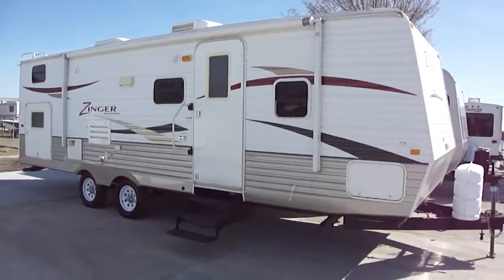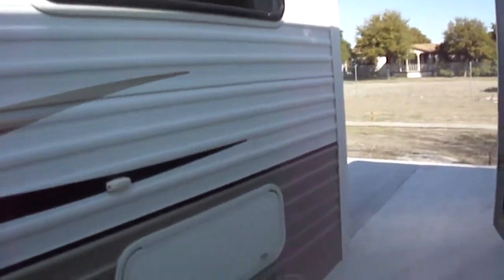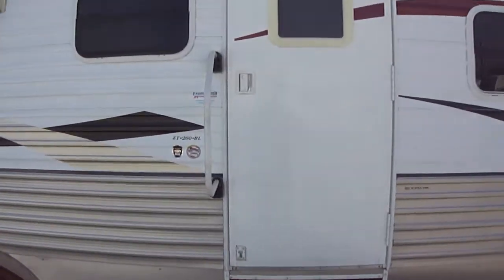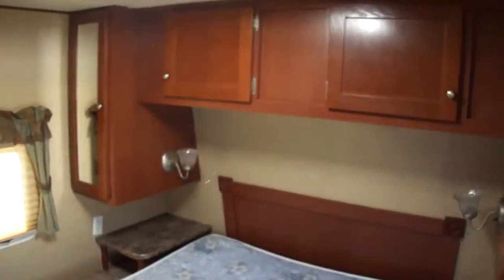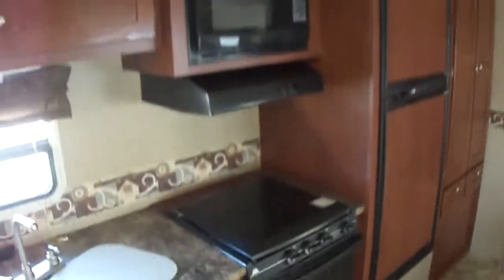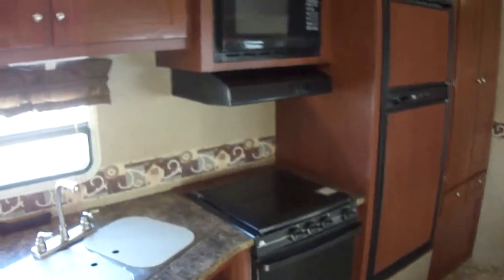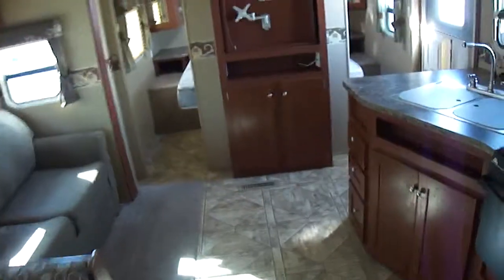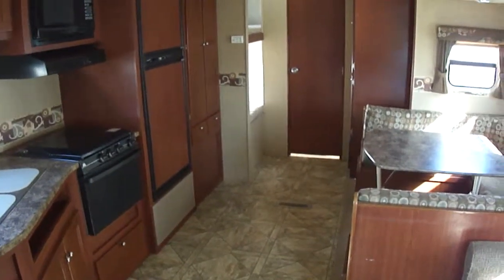2010 Zinger ZT-260-BL Bumper Pull Travel Trailer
Zing a Ding Ding! This one will make your head ring it is so fine!
This stunning 2010 bumper pull travel trailer by Cross Roads Rv is perfect for the family summer fun vacations! It is 26 ft of half-ton towable fun and adventure!
With sleeping for up to 8 the whole family will be creating cherished memories that will last a life time!
Every detail in this Zinger ZT-260-BL travel trailer is just about perfect! From the glowing wood finishes to the large u-shaped dinette, a well designed kitchen and a full bathroom! You will truly love  traveling with this great home on the road!
You are free to follow your dreams as this one fully self contained and can go where the wild things roam!
This one is priced to sell at ONLY $13950.00 and wont last long so call today to schedule your showing!
When you call ask for Bob Barker and lets make a DEAL!